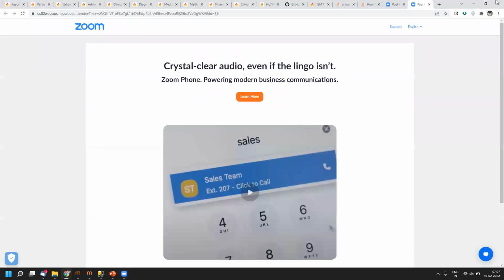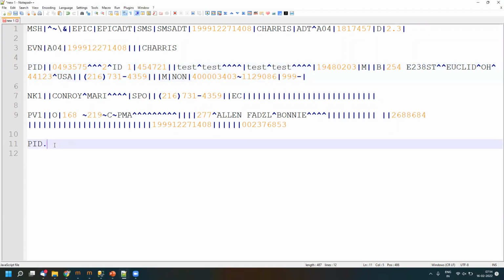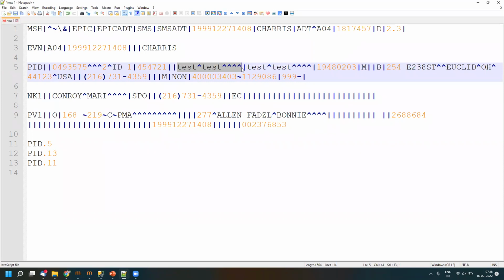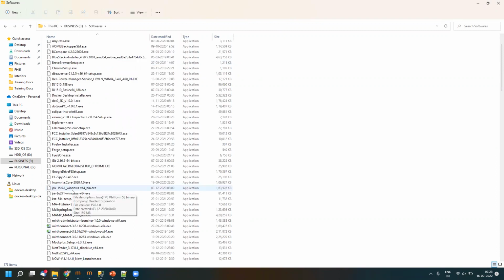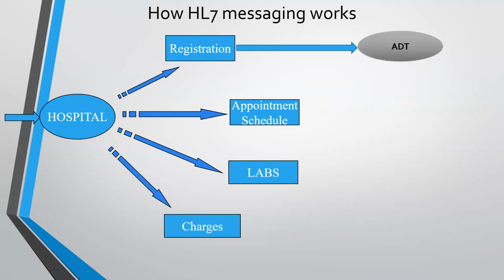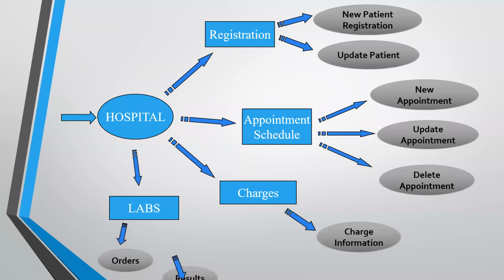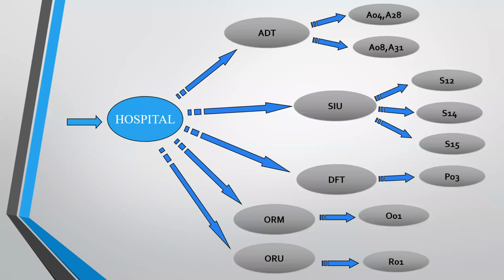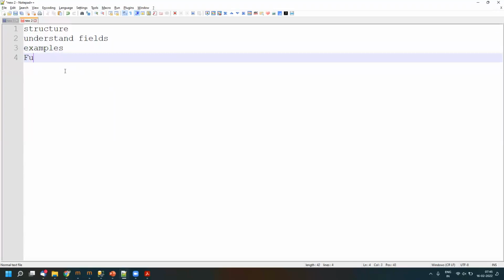Best HL7 Training In Hyderabad | BEST HL7 online Training In Hyderabad